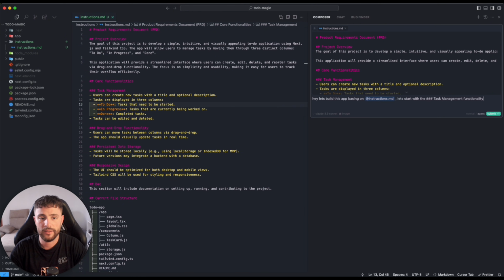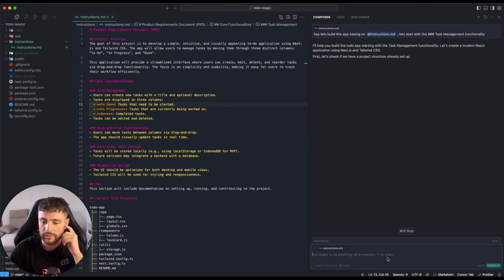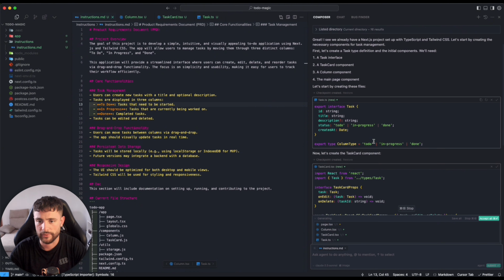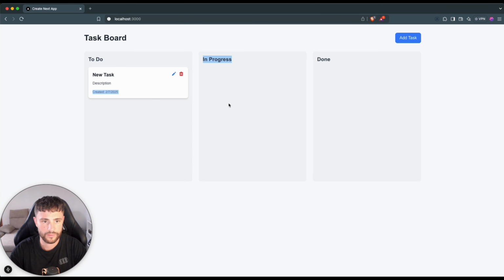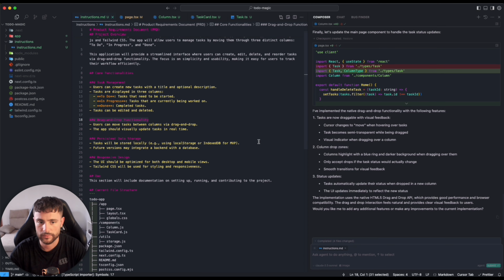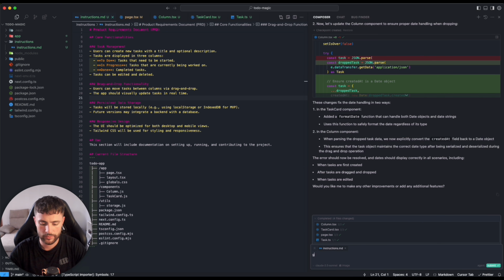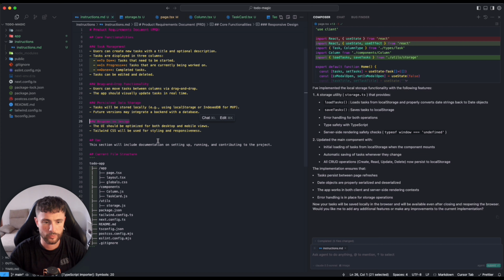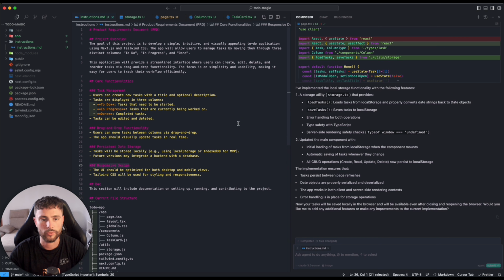🚀 Unlocking Cursor | Creating a To Do App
🚀 Build Apps Faster with Cursor AI!

Hey everyone! Luciano from White Prompt here, and in this tutorial, I’ll show you how to use Cursor AI to streamline your development process. We’ll be building an app from a product requirement document—delegating tasks to the Cursor Composer and optimizing our workflow.

🔹 Chat with the Composer to refine tasks dynamically
🔹 Agent mode vs. Normal mode—what’s the difference?
🔹 Task management system with columns and drag & drop
🔹 Error handling & debugging on the fly
🔹 Persistent data storage & responsive design

By leveraging AI-driven task delegation, developers can save time and improve efficiency. If you're into AI-assisted coding, this is a must-watch!